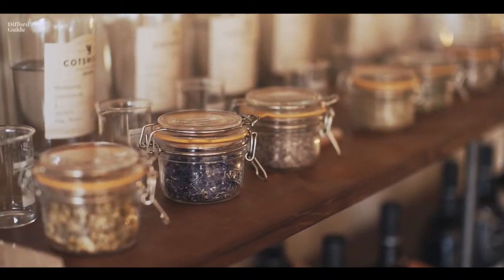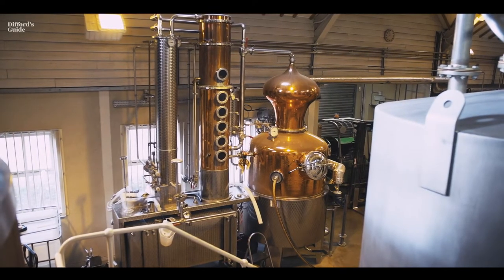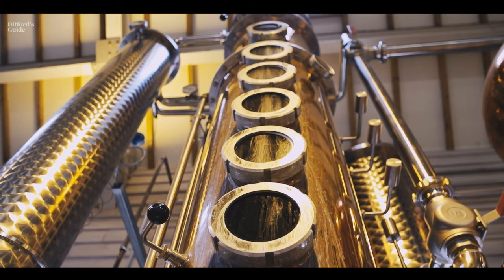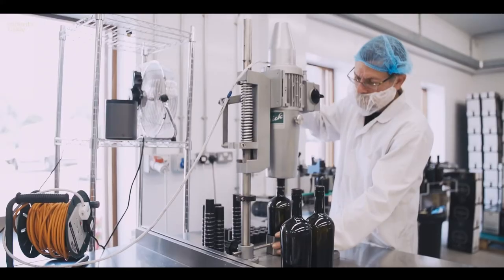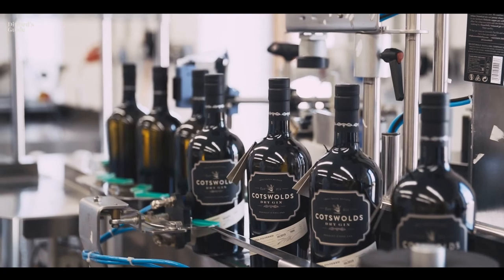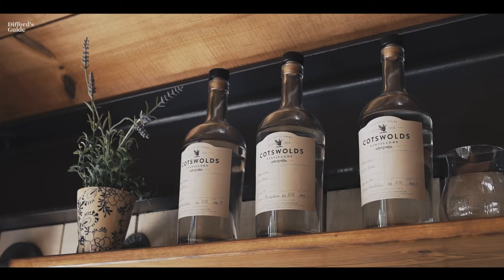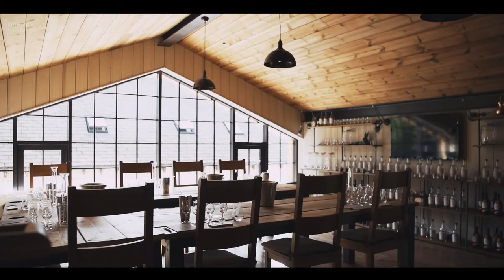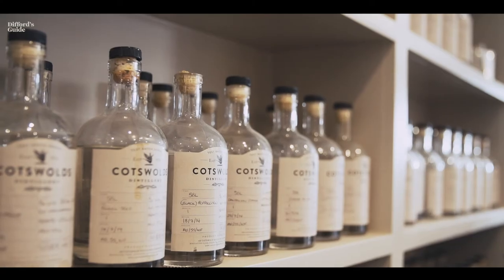Difford's Guide Visit to the Cotswolds Distillery - Gin Process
Learn all about how we craft our award-winning Cotswolds Dry Gin.